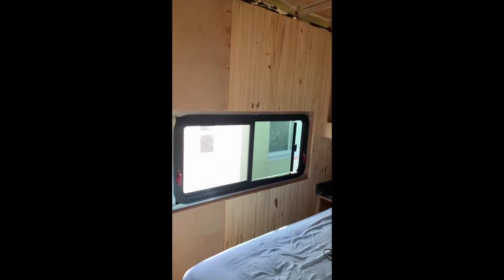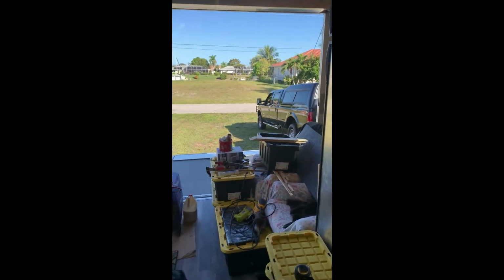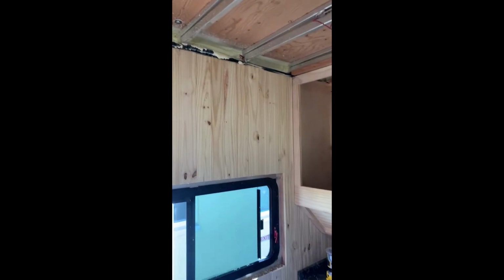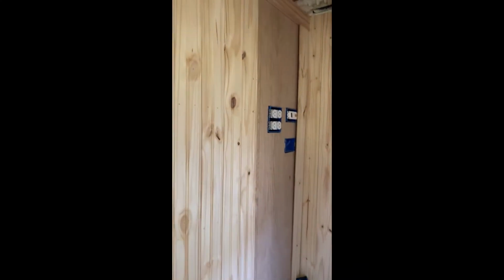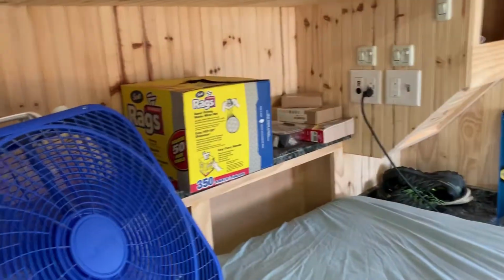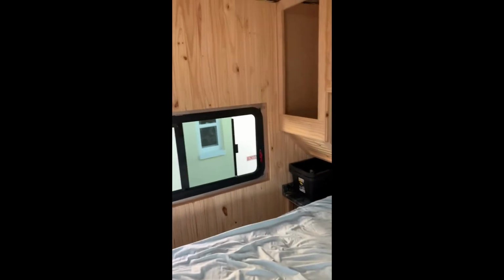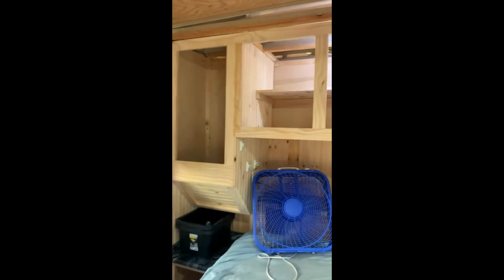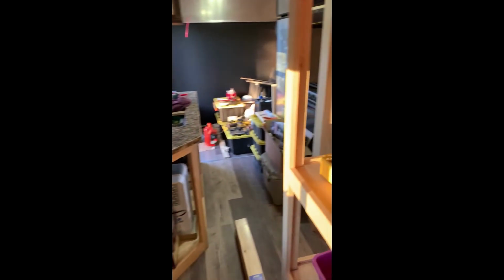RV Trailer Build #133 - Finished Installing Bedroom Tongue & Groove